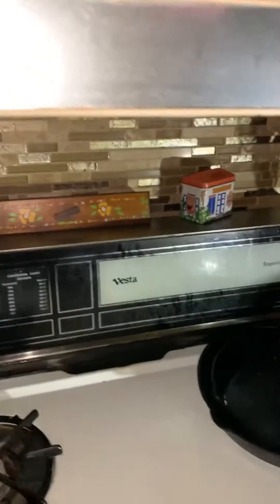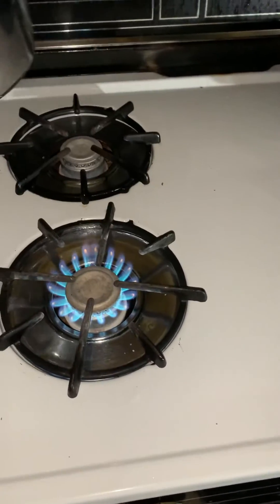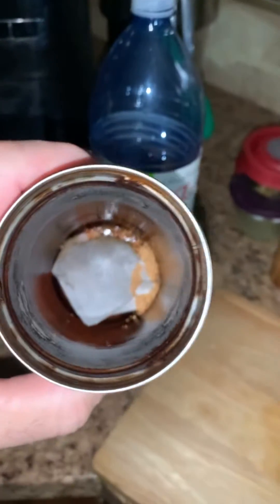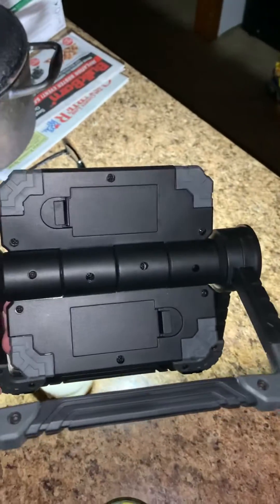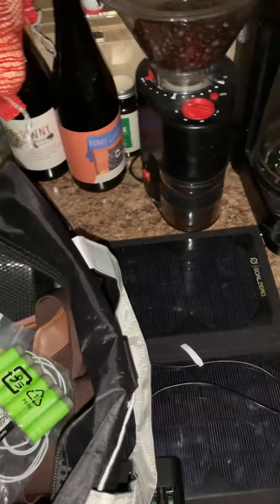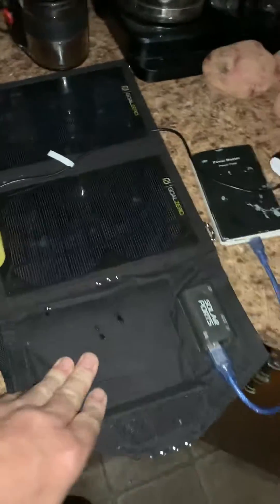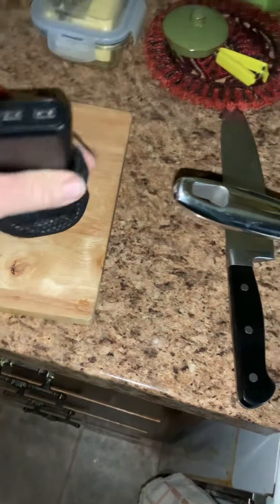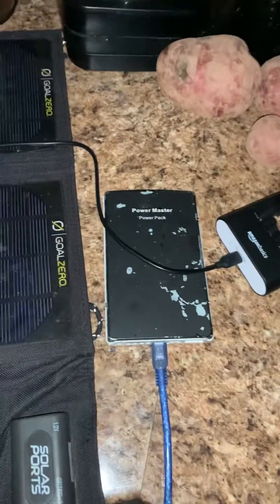2022 Hurricane Fiona cuppa tea